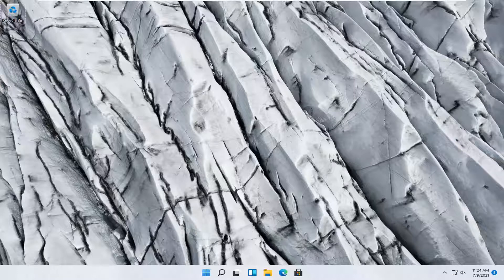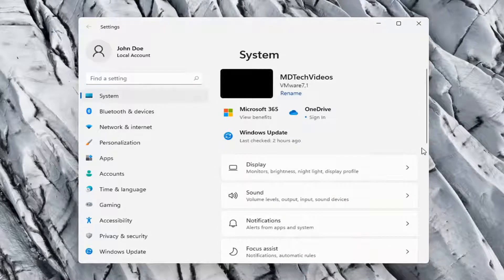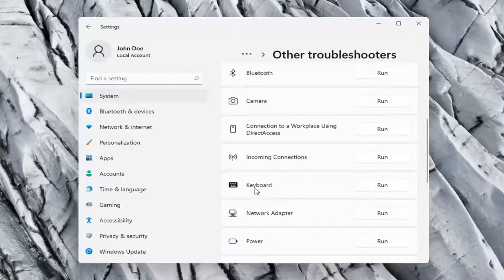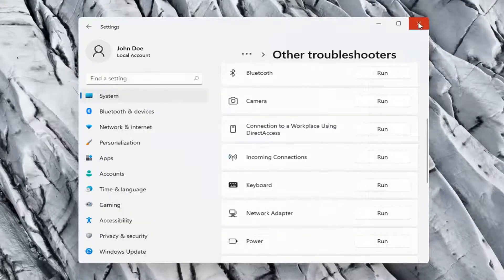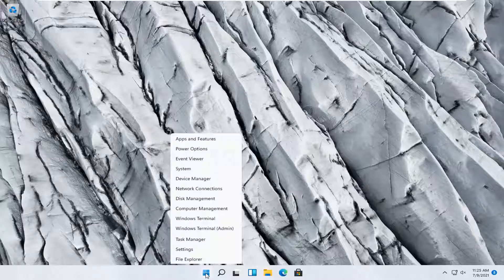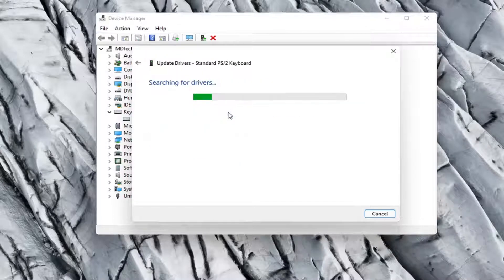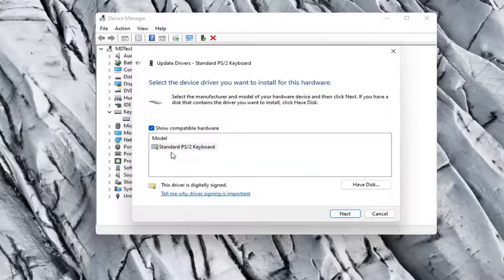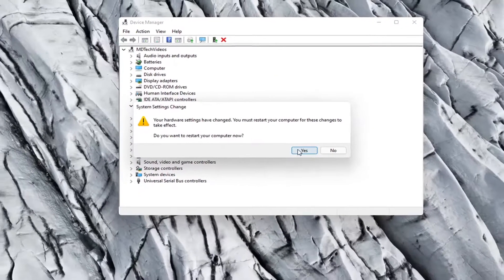(FIXED) Keyboard Not Working After Windows Update in Windows 11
When you update the Windows 11 to latest version, sometimes the keyboard won’t work or gets jammed or won’t work properly. This is due to the reason that the latest update which you install, can cause the error and affects your System functionality and that’s why your Keyboard stops working properly.

Sometimes you might face problem keyboard or mouse not working or gets jammed or won’t work properly after recent windows 11 update. Especially if you have switched to Windows 11 from older Windows 7 or 8.1 There are chances you might encounter this problem.